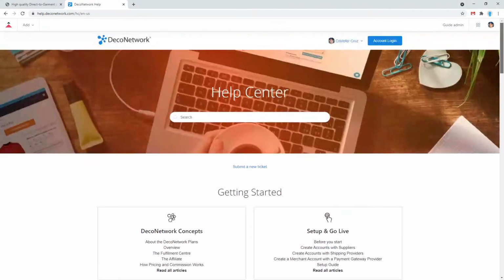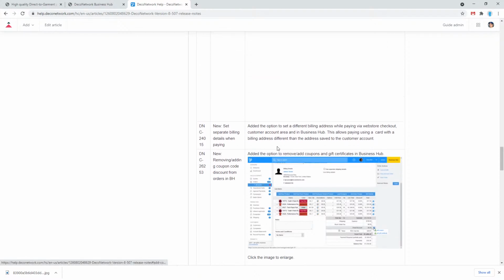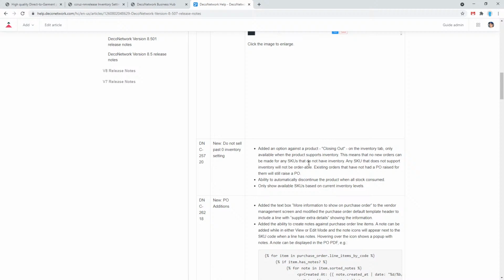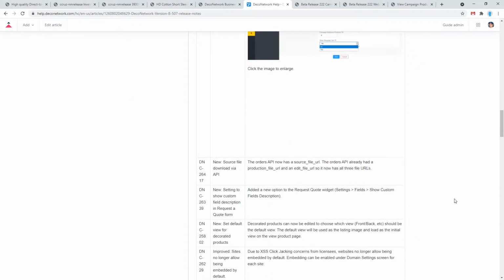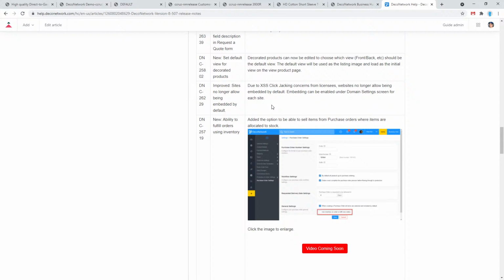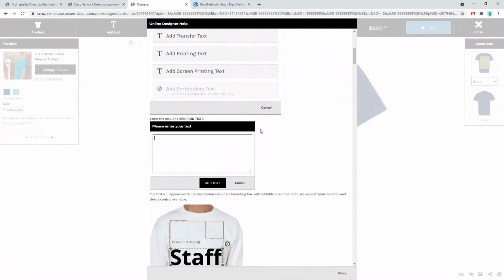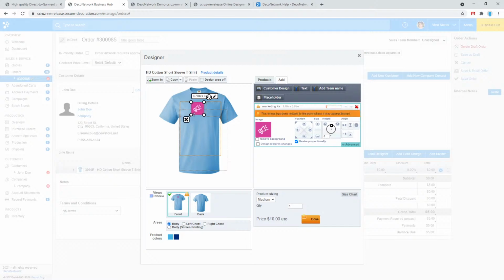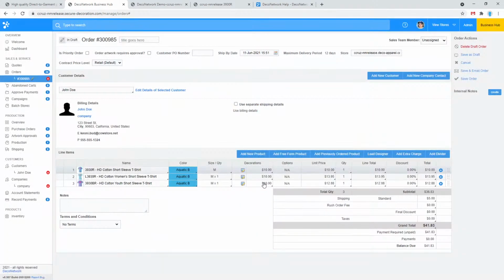DecoNetwork 8.507 Update - Webinar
The DecoNetwork 8.507 update released to all users on May 19, 2021. This new update includes several noteworthy features, such as the ability to fulfill orders using inventory, billing address options at checkout, drag-and-drop functions for line items in quotes and orders, and more. Join us for a live tutorial on all the new features.